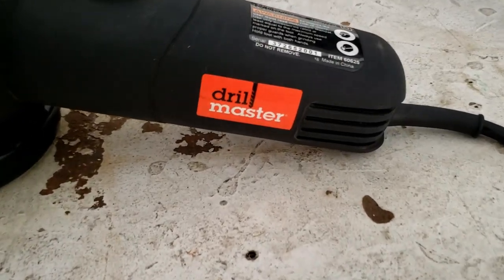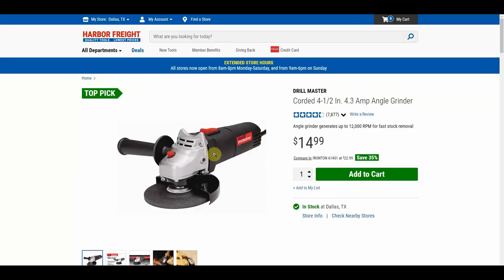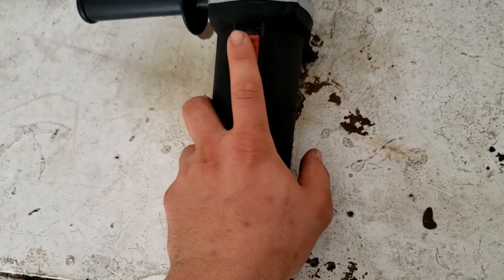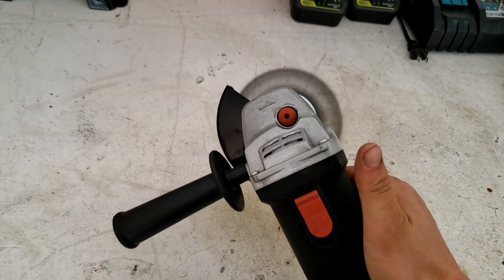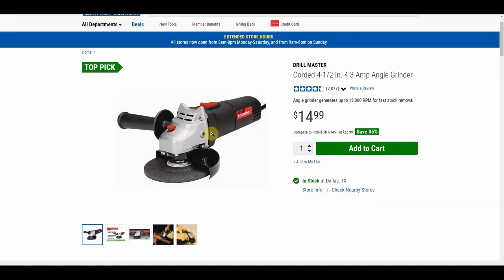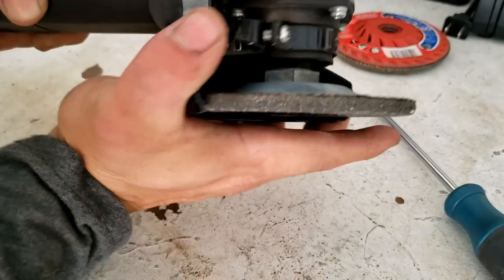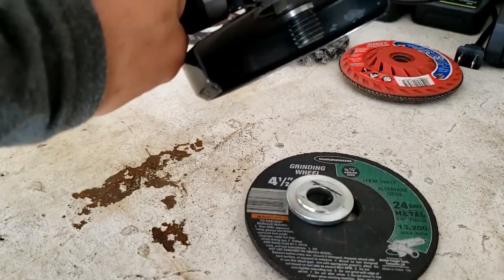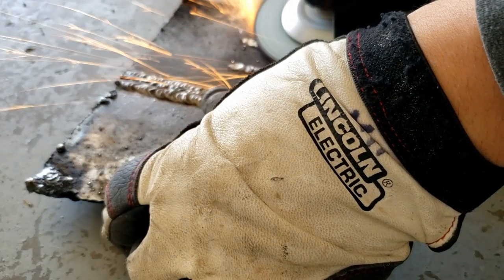Drill Master Angle Grinder | Harbor Freight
Check out this $15 angle grinder from Harbor Freight. I highly recommend for DIYers and those getting into metal fabrication. But beware there are some quirks to this affordable grinder!